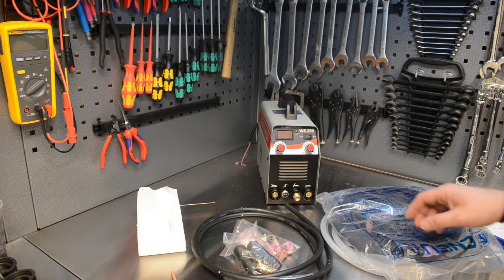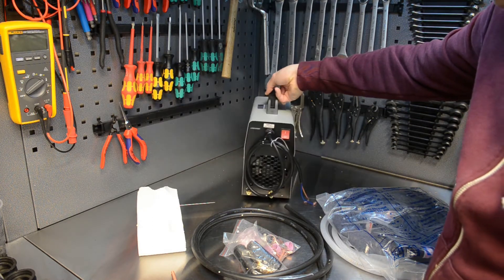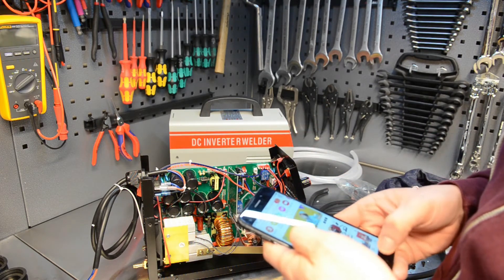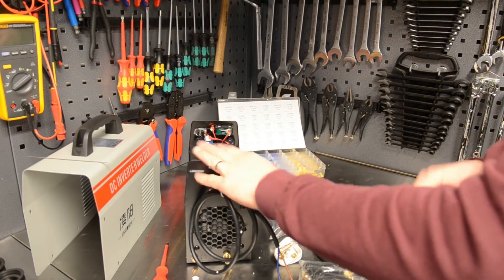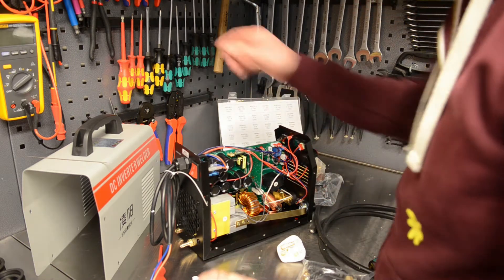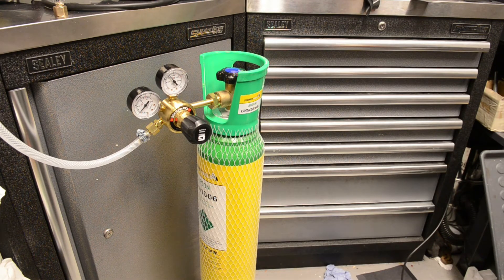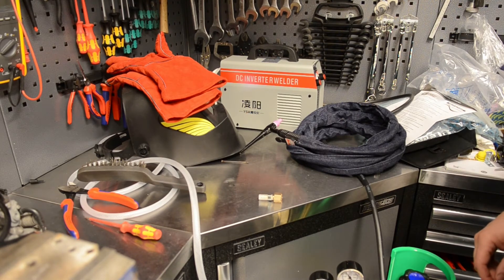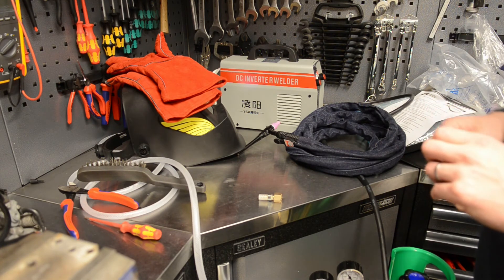Cheap WS-250 Tig DC Inverter Welder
Cheapest Tig welder I could find from China and it welds!